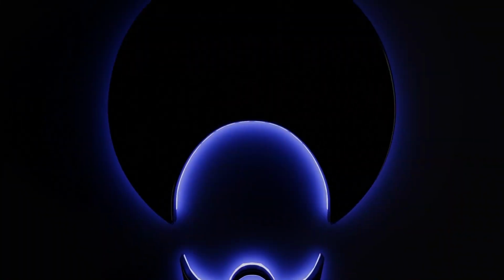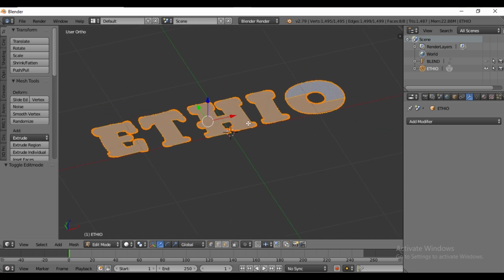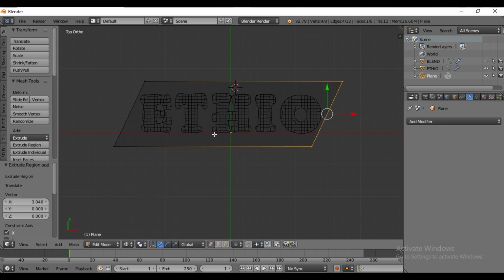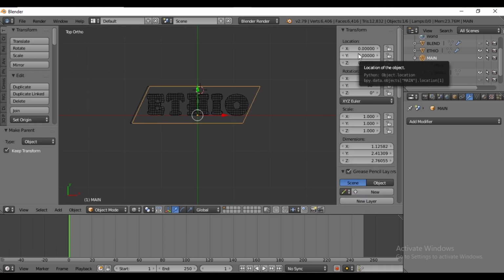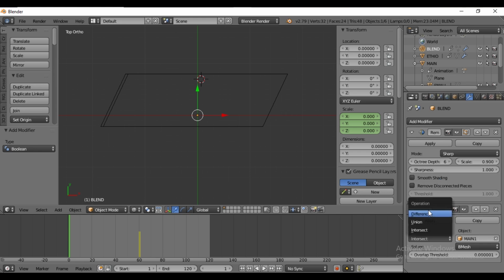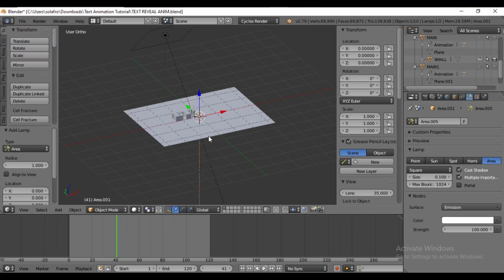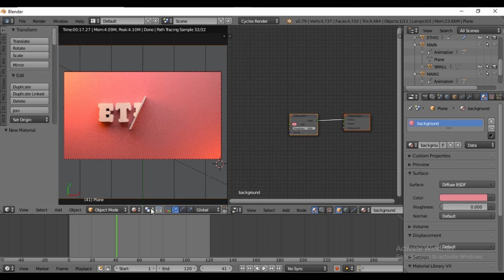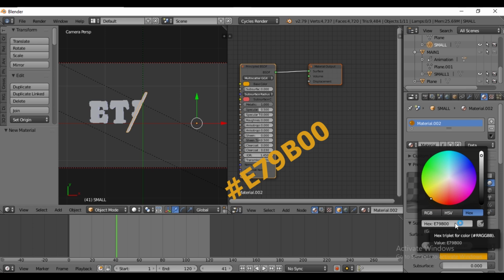Blender Tutorial for Beginners: Cool 3D Text Reveal Animation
This tutorial about creating cool text reveal animation only using Boolean Modifier for YouTube Intro or any social media.

Modeling, Texturing, Lighting and much more tutorial
@ETHIO BLEND